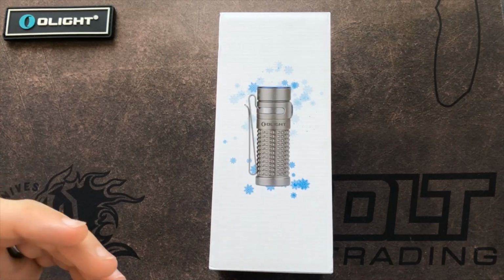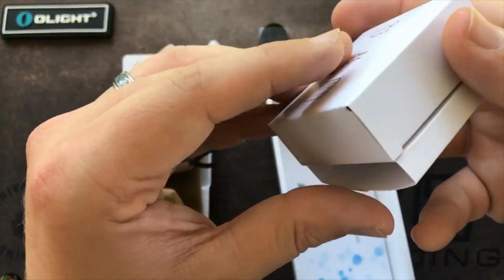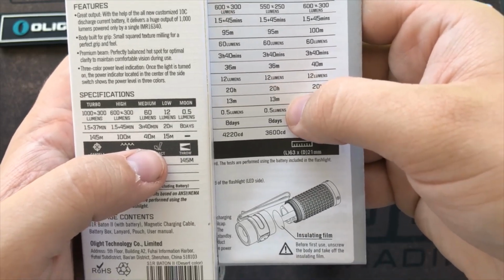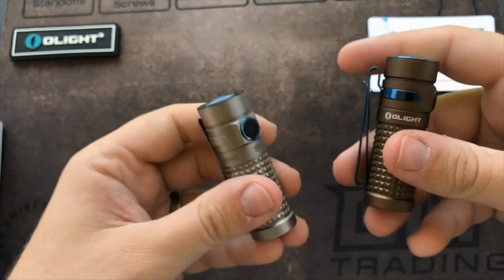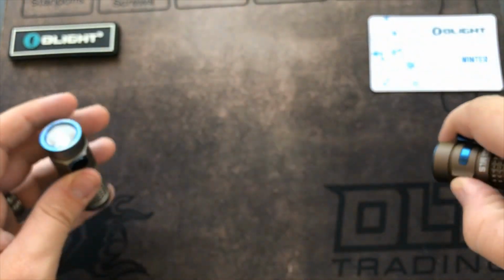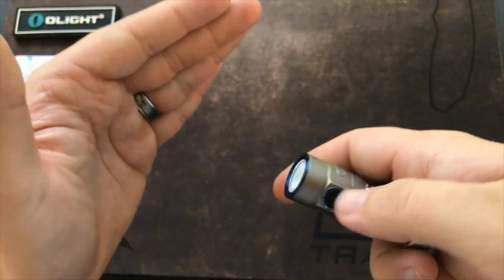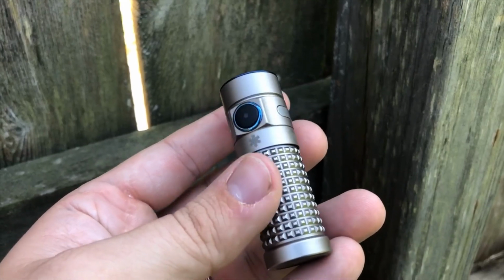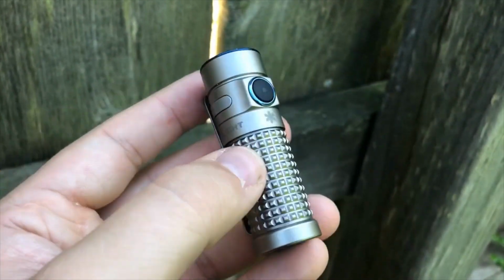Olight S1R Baton II | Winter (Limited Edition) | Overview | Warm Light Comparison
Overview of the Olight S1R Baton II limited edition "Winter."
Will compare color of warm light to original